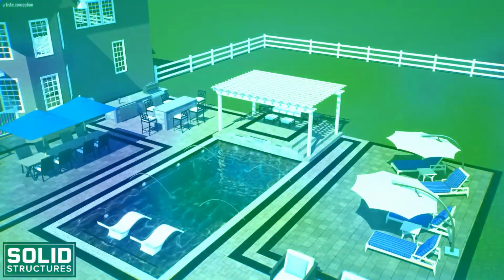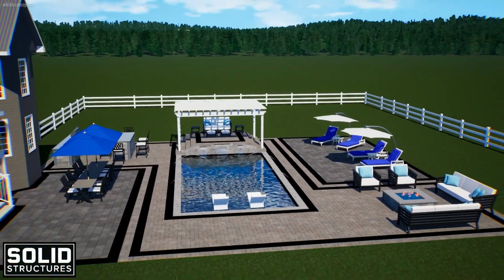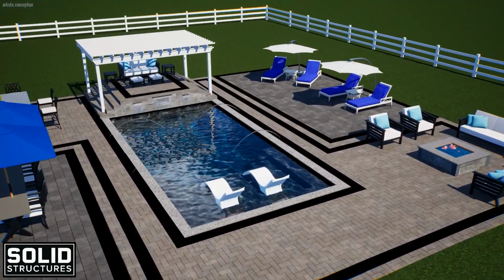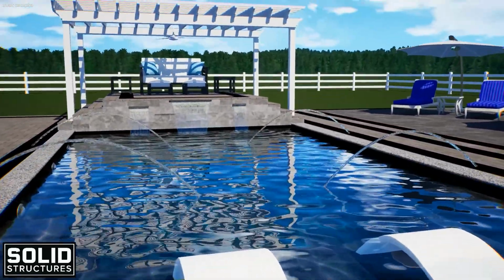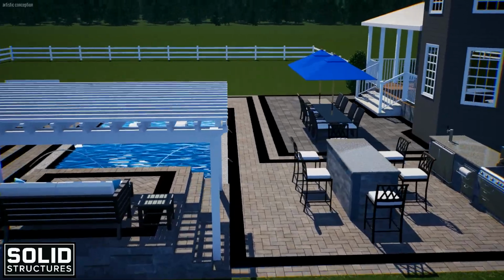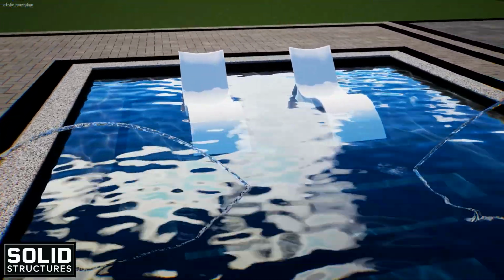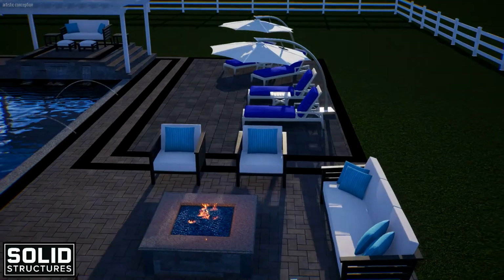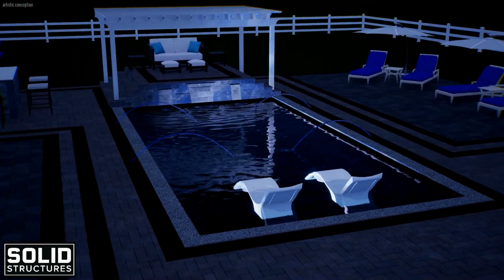Top 4 things to know about new swimming pool design and renderings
Have an idea of what you want your outdoor living space to look like but don’t know how to bring it to life? Let Solid Structures outdoor living design team guide you through a planning questionnaire to identify what’s important to you. We bring it to life with our proven design process.  Whether it’s water features, outdoor kitchens, pergolas, fire pits, decks, pavers, or a fiberglass pool, Solid Structures design team can make your outdoor living space dreams come true in 2022.